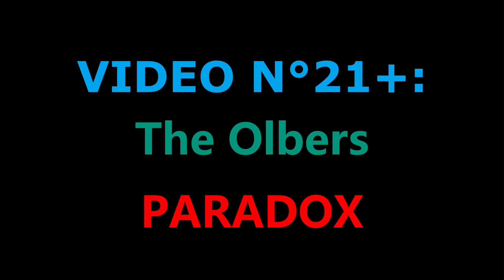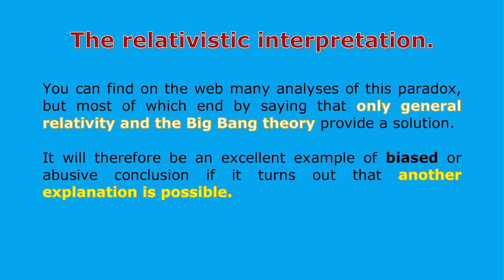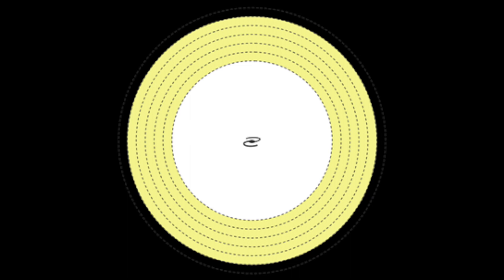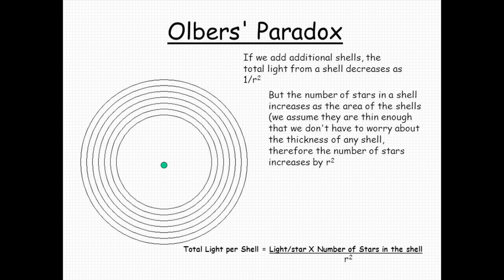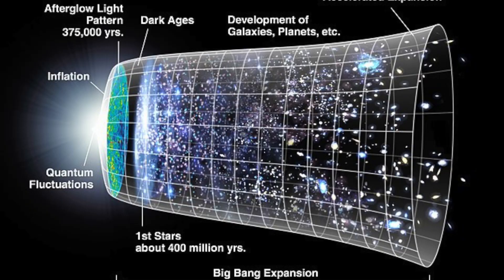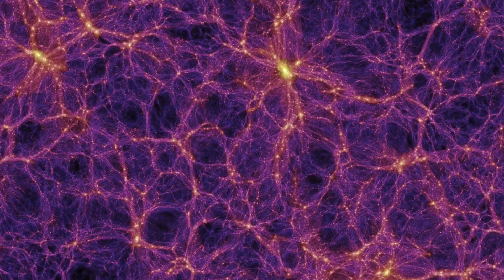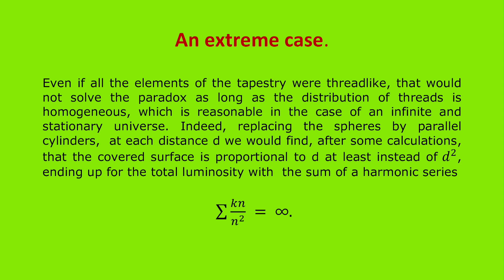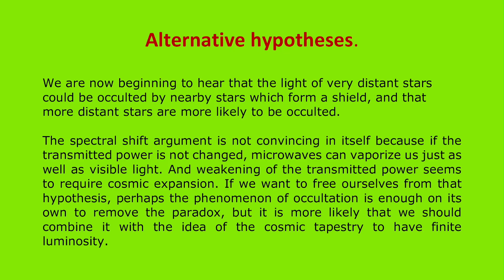Video N°21+. The Olbers paradox.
The simple looking question: why is the sky black at night? has been asked  by Thomas Diggs in 1596, by Johannes Kepler in 1610 and by Edmund Halley and Loys de Cheseaux in the 18th century. This question is however attributed to Heinrich Wilhelm Matthias Olbers (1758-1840) in the form of a paradox, this explains the title of the video. A simple answer to the question is finite extension of the portion of space containing all stars, along the line of the Big Bang theory. But since that theory could be questioned in the near future by the observations of spatial telescopes, it may be interesting to look for alternative explanations. It is what we are doing in this vidéo. Another potential answer will be suggested in a forthcoming vidéo on BLACK HOLES.